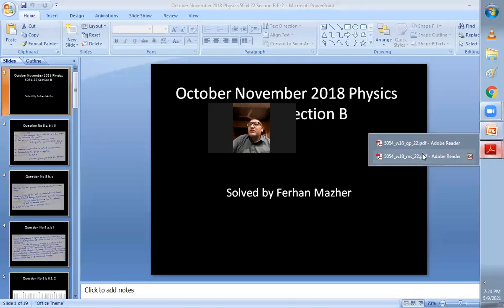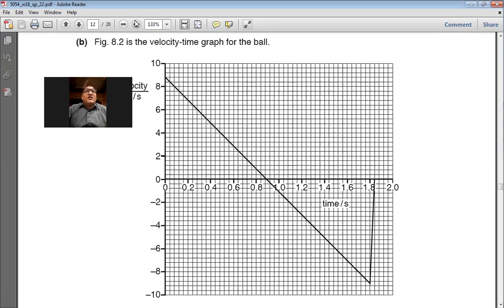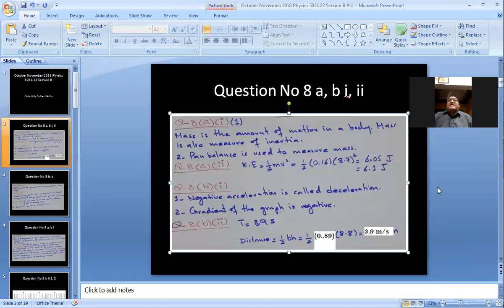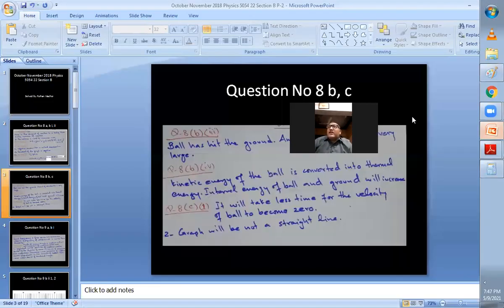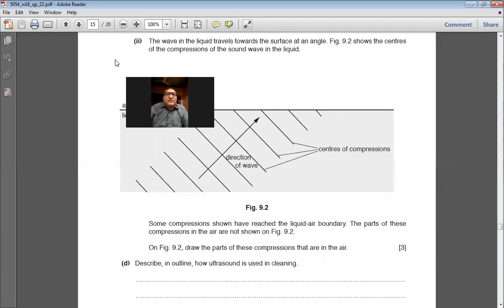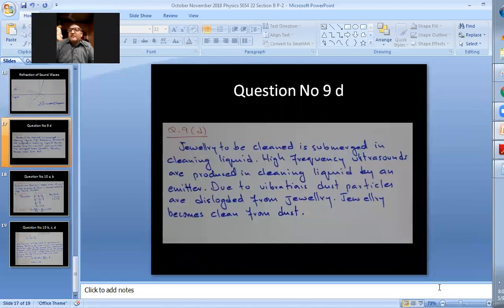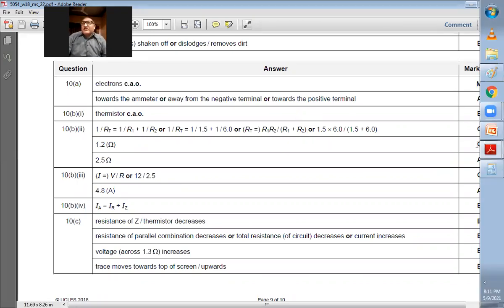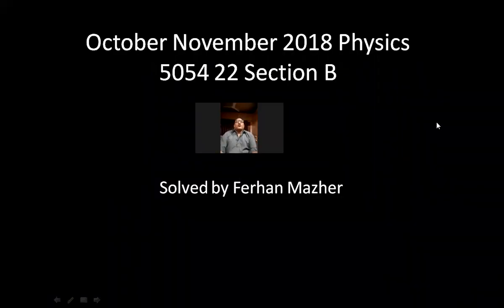October November 2018 Physics 5054 22 Section B Solved by Ferhan Mazher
O Level, Physics 5054, CAIE, October November 2018 Physics 5054 22, Section B, Question 8, Question 9, Question 10, CIE, Paper 2, P-2, Past Papers, Solved by Ferhan Mazher.
Refraction of Sound Waves.

Motion
Mass and weight
Density
Forces
Balanced and unbalanced forces
Friction
Elastic deformation
Circular motion
Momentum
Energy, work and power
Energy
Work
Energy resources
Efficiency
Power
Pressure
Thermal physics
Particle model
Conduction
Convection
Radiation
Consequences of thermal energy transfer
Waves
General properties of waves
Light
Thin lenses
Dispersion of light
Electromagnetic spectrum
Sound
Electrical quantities
Electrical charge
Electrical current
Resistance
Electric circuits
Practical electricity
Uses of electricity
Electrical safety
Electromagnetic effects
Electromagnetic induction
The transformer
Uses of an oscilloscope
Nuclear physics
The nuclear model of the atom
The atom
The nucleus
Radioactivity
Radioactive decay
Fission and fusion
Half-life
Safety precautions
Space physics
Earth and the Solar System
The Earth
Stars
The Universe